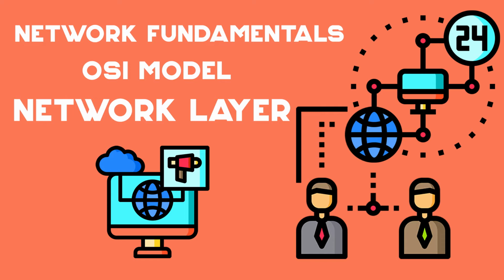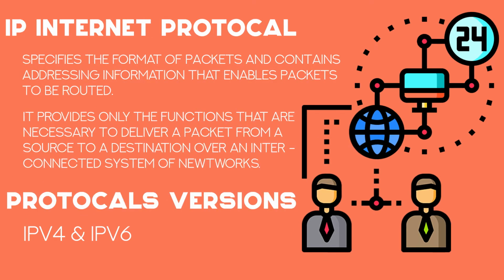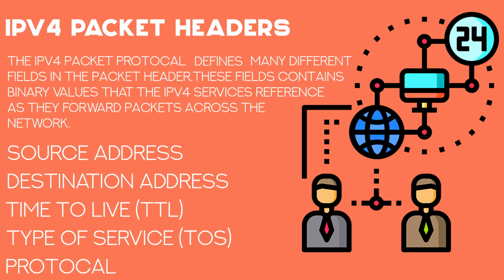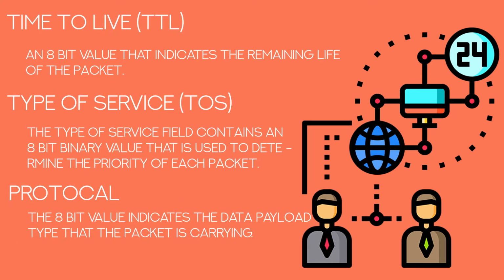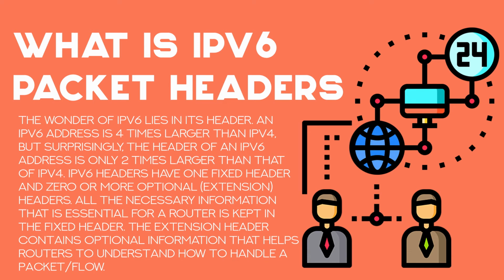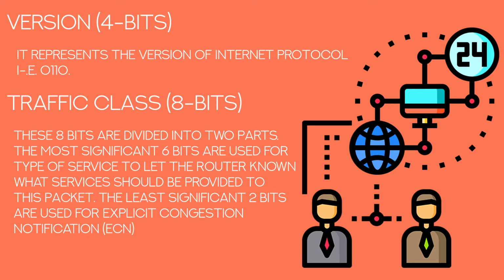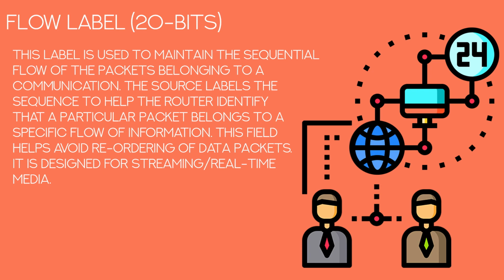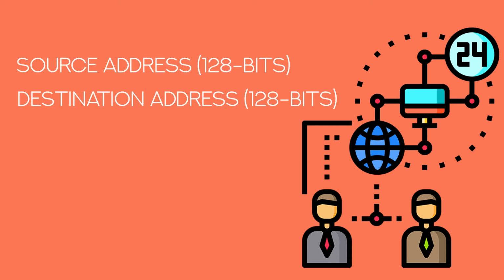Essential Networking Fundamentals For Network Scanning NMAP - Network Layer of OSI model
Network Layer provides switching and routing technologies, creating logical paths, known as virtual circuits, for transmitting data from node to node. Routing and forwarding are functions of this layer, as well as addressing, inter networking, error handling, congestion control and packet sequencing.

♥ Tips:
1. Follow along as I explain to make sure you understand everything
2. Ideally, work with a friend so you can help each other when you’re stuck
3. If you want to learn faster than I talk, I’d recommend 1.25x or 1.5x speed :)
4. Check the outline in the comment section below if you want to skip around.
5. Have fun! If anything is unclear, please let me know in a comment.